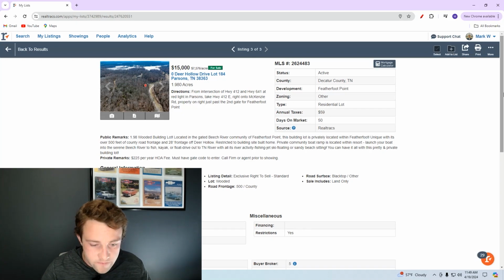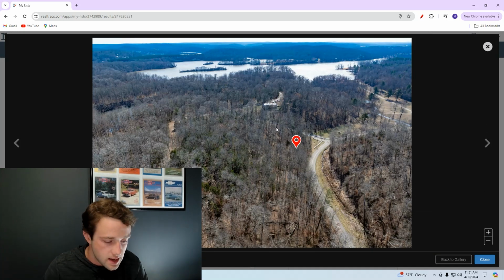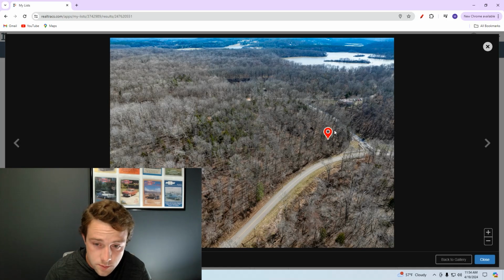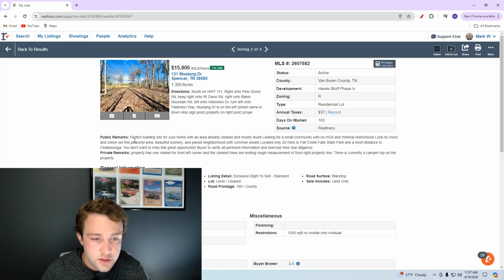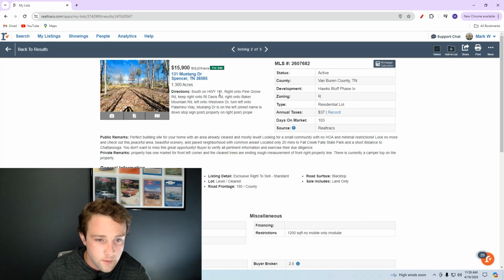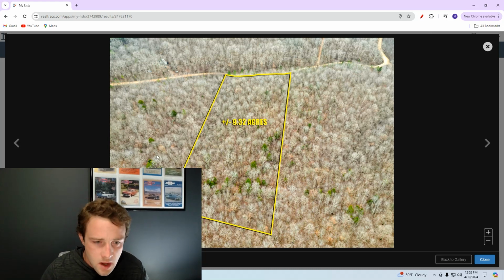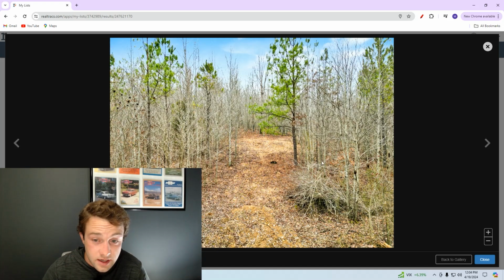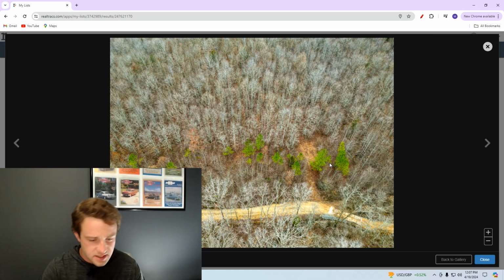Buying Cheap Land in Tennessee Part Three! | Buying Raw Land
So you have decided to pack up, buy cheap land in Tennessee, and make the move to Tennessee? Well that is great because today we are going to take a look at the cheapest raw land available in Middle Tennessee! So sit back, grab a drink, and lets talk about the cheap land here in Tennessee!

Thinking about moving to Tennessee, or curious about the local real estate market? We’re here to make your journey simple and enjoyable! Drop your questions in the comments!  Let’s make your home-buying experience in Nashville smooth, stress-free, and truly exciting!

Chris Rains
Epique Realty